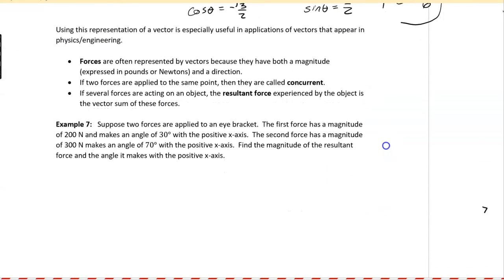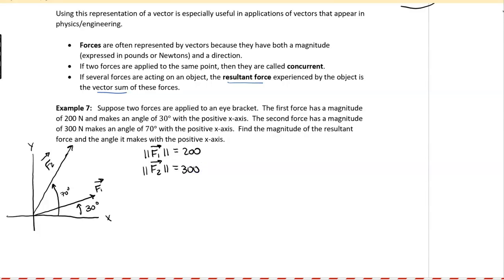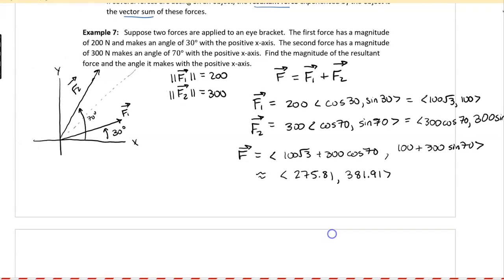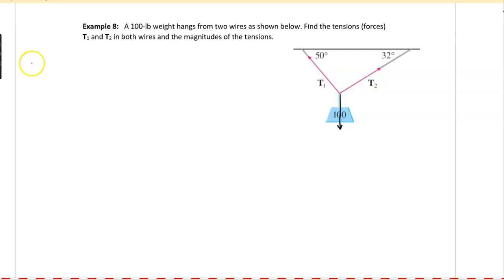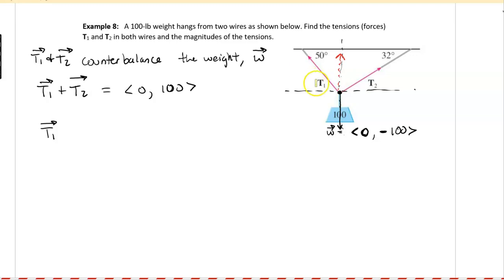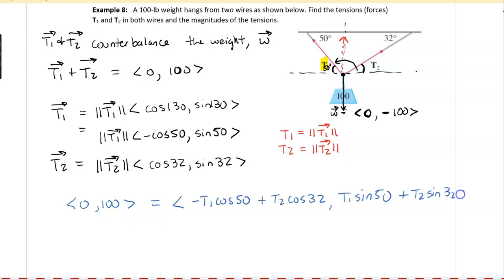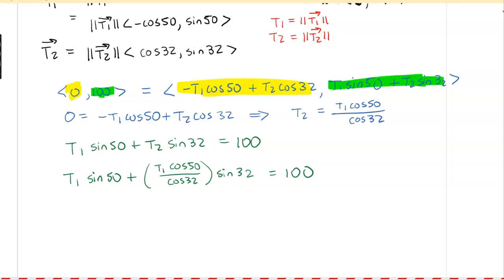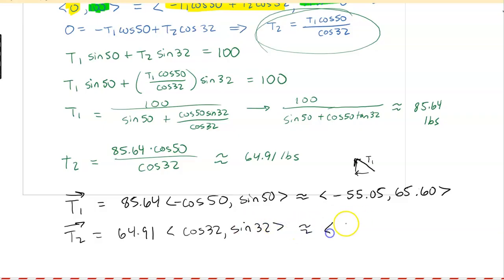12.2 Application Examples